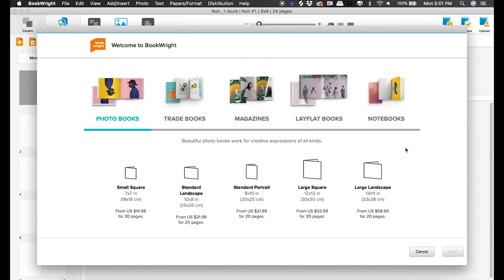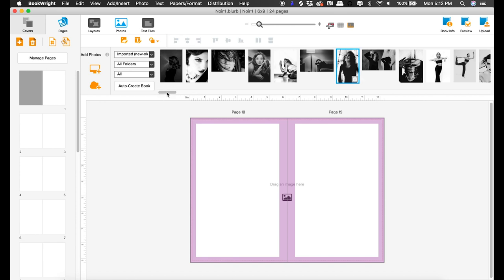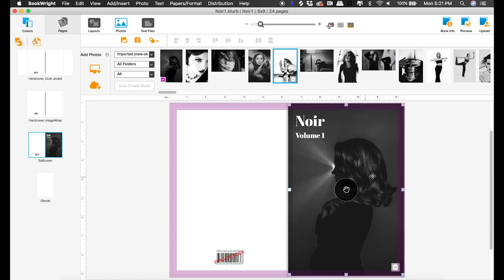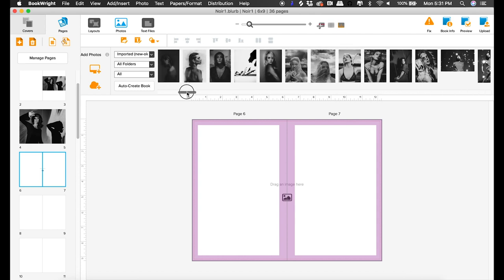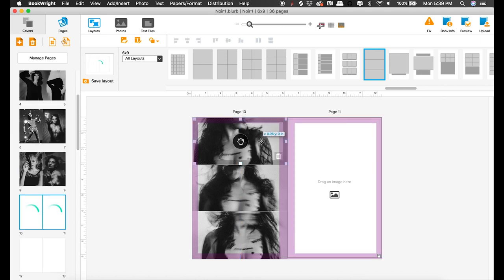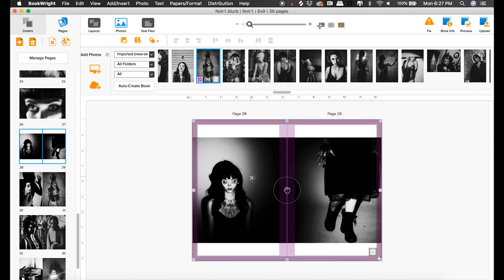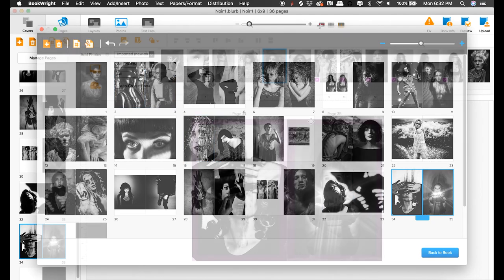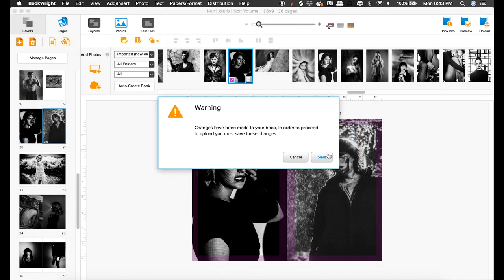Creating A Photo Book Start To Finish With BookWright From Blurb